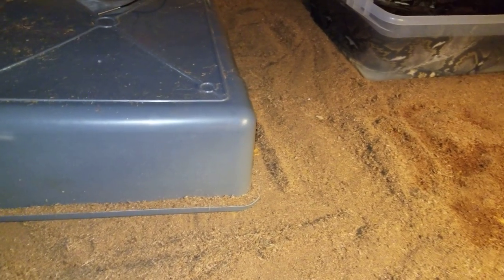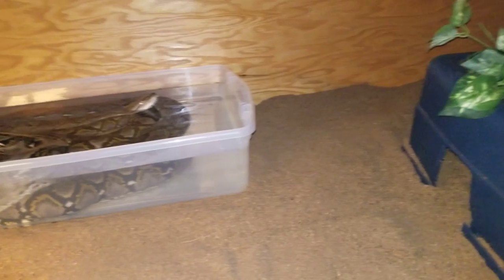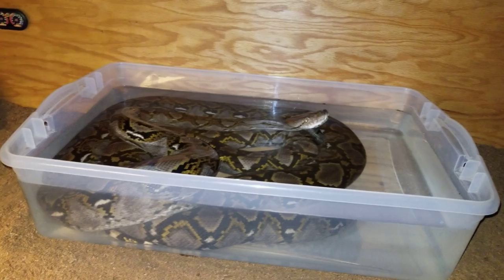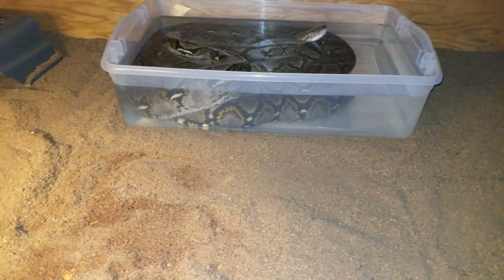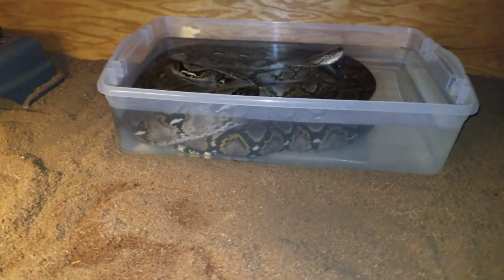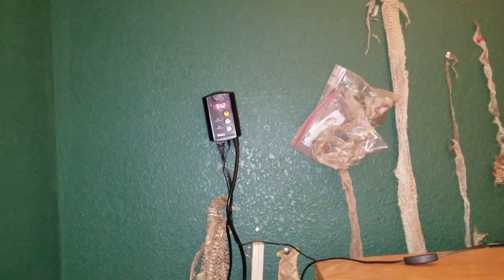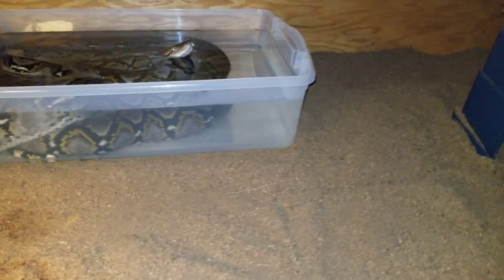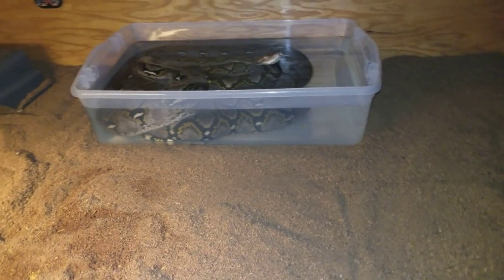Reticulated pythons enjoy water!